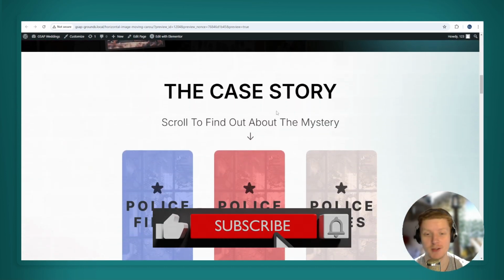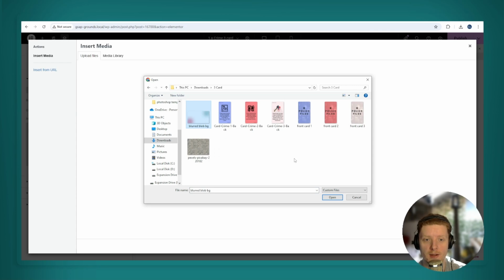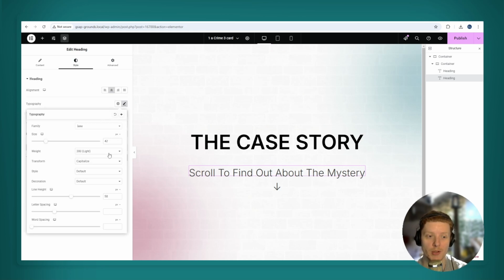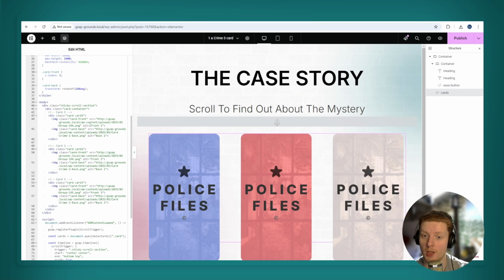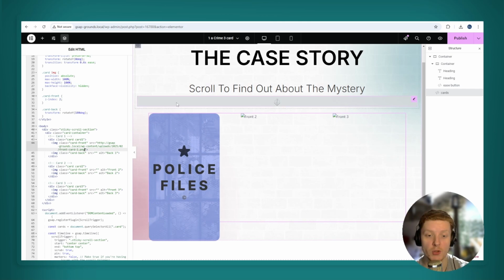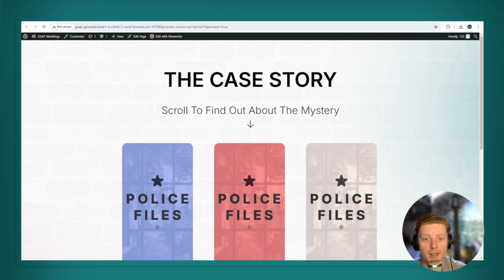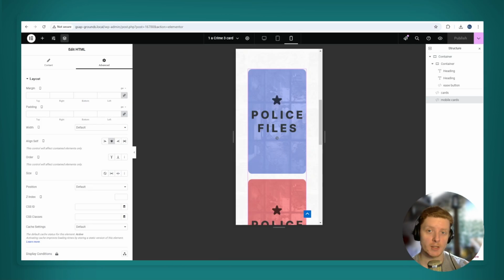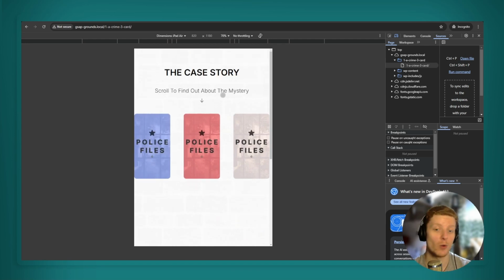Steal This High-End 3D Flip Animation | Elementor & GSAP Tutorial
I'll show you how to build an eye-catching 3D card flip effect using GSAP ScrollTrigger inside Elementor.

Whether you're a web designer or just love cool animations, this step-by-step guide is made for anyone to be able to follow along with.